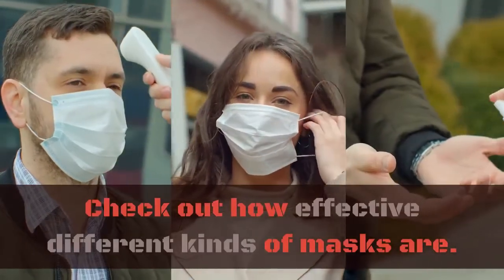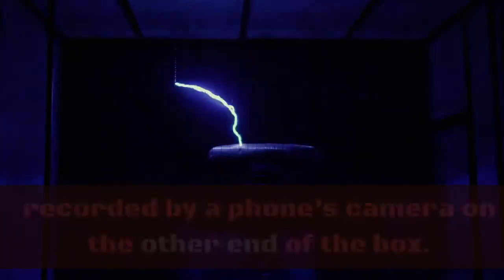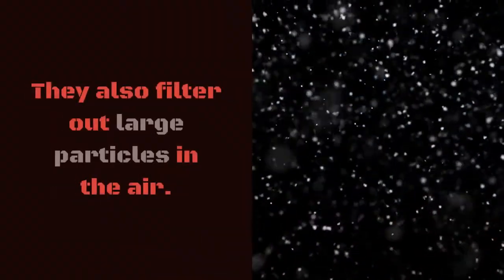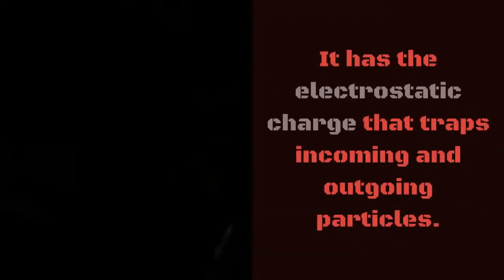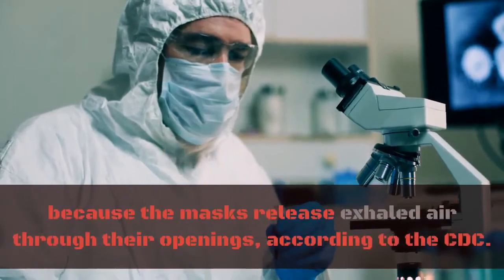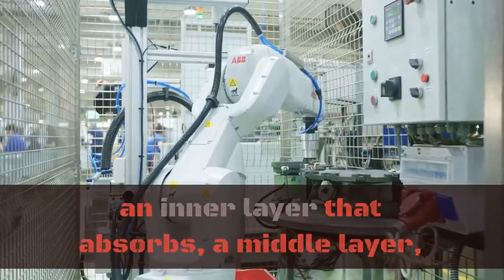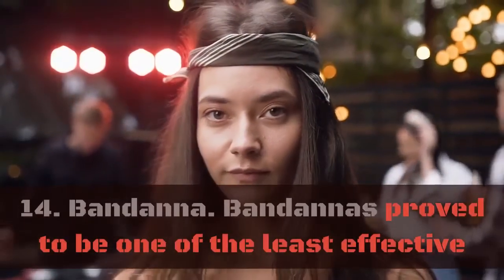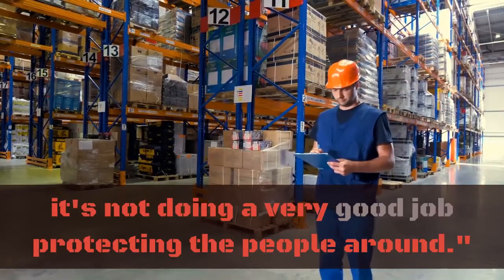cotton mask or neck fleece which is better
I'AM NOT A PROFESSIONAL.  RESULT WILL BE DIFFERENT
FROM PERSON TO PERSON.

Image Usage Options:

Some photos provided by Pexels